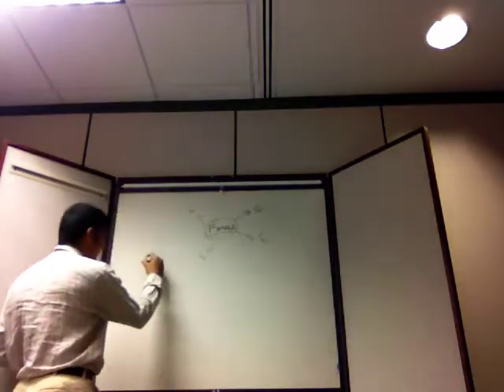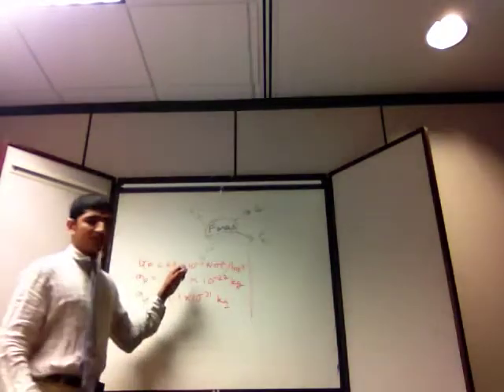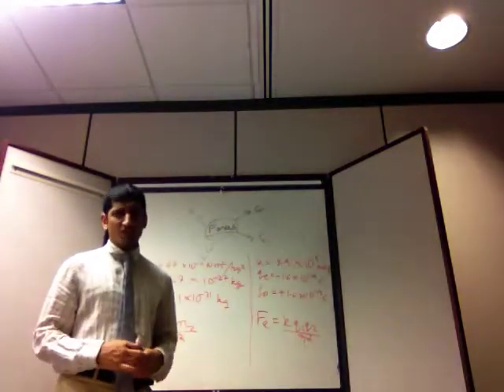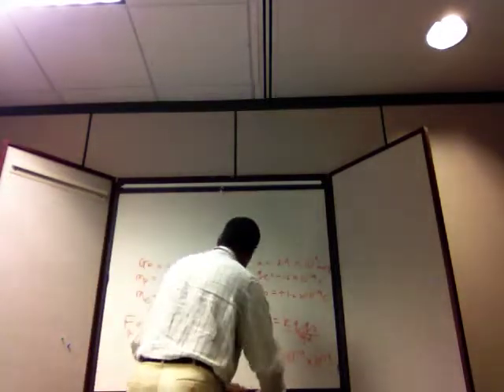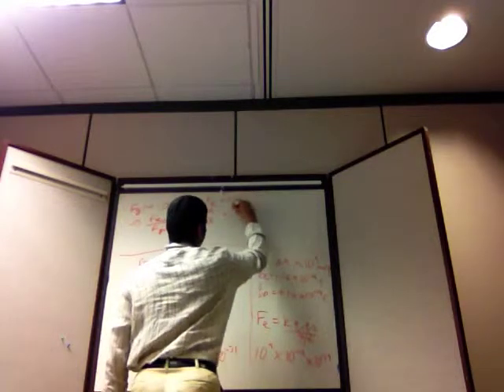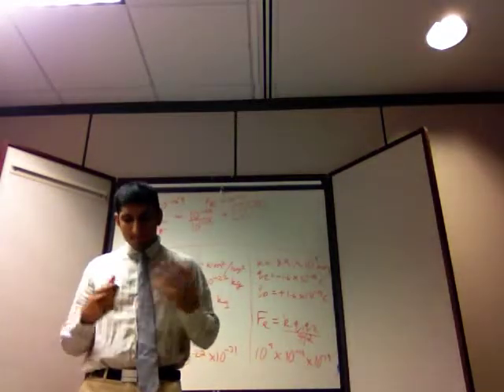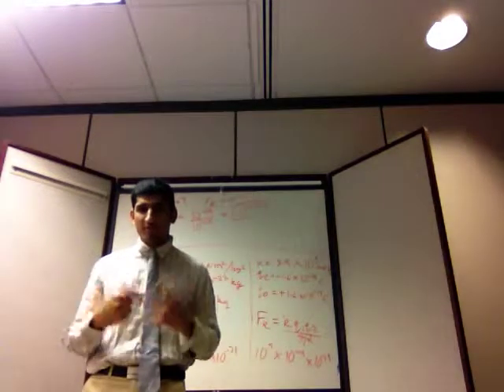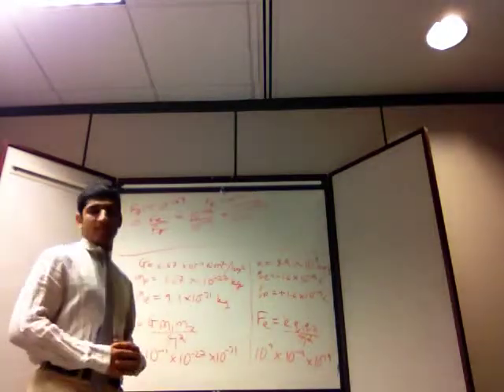Gravity vs Electromagnetism - Which is stronger?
- Which is the stronger force between gravity and electromagnetism?
- And by how much?
- If a proton and an electron are distance r apart, which force has a greater affect?
- How does this simple question play into general relativity, quantum mechanics, and string theory?
- How does this question explain what happens when one jumps from a height and hits the floor?